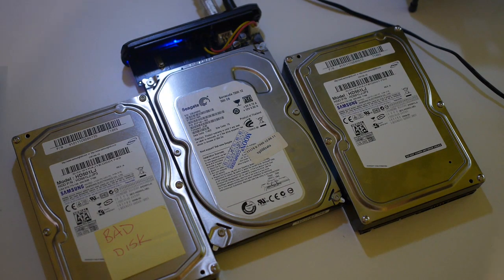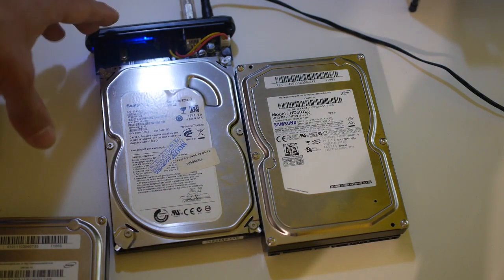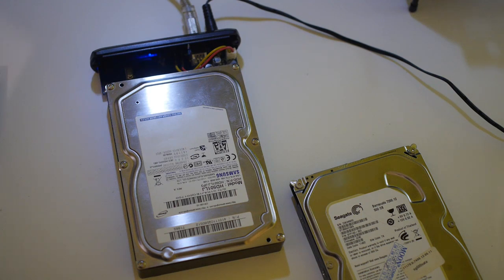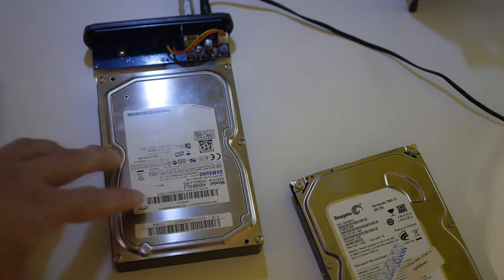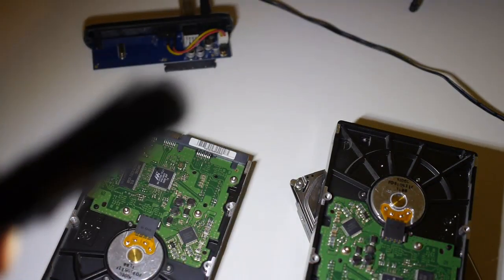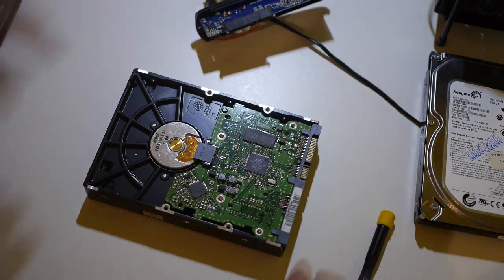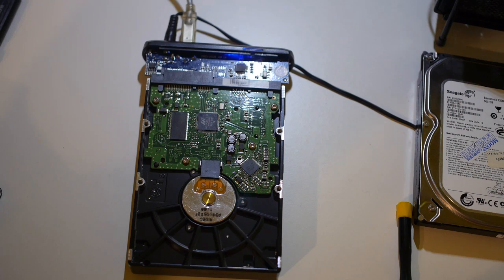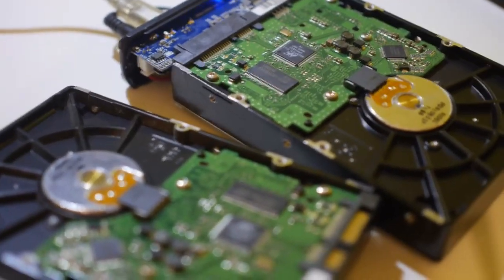Hard drive data recovery: repairing hard disk with bad circuit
If you have a hard disk which became non functional from a bad circuit board, this video shows you one way to access your data again without expensive procedure.